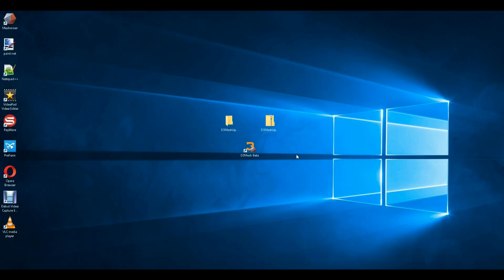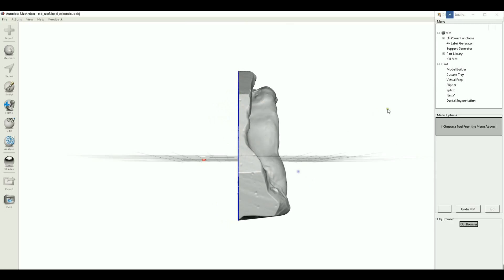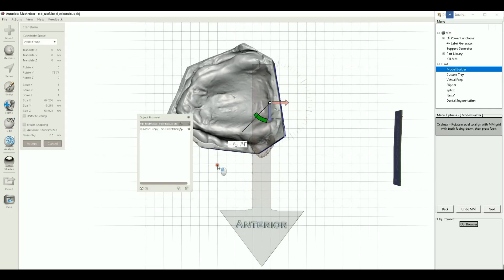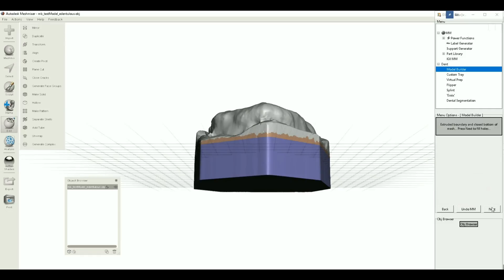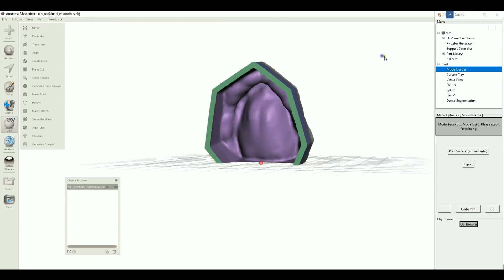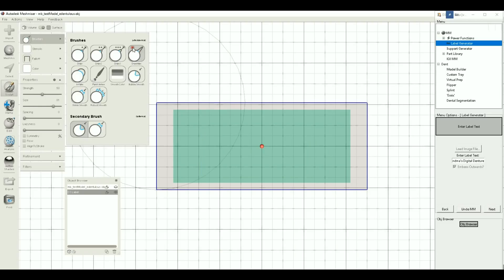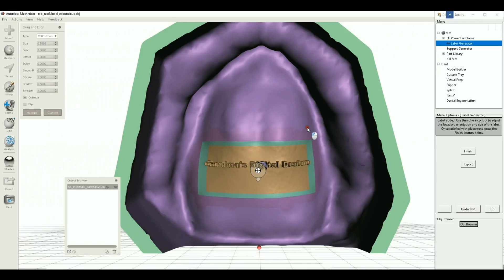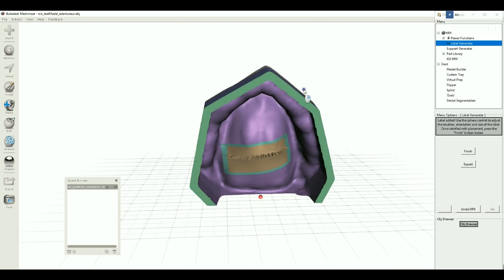D3Mesh - [v1 1] Upgrade Overview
Dr. Kevin Yoder does an overview of the newest release of D3Mesh, quickly demonstrating some of the new functionality.

The Computer Science of Dentistry (CSoD) Channel aims to help advance dentistry through digital innovation,, education and fabrication.